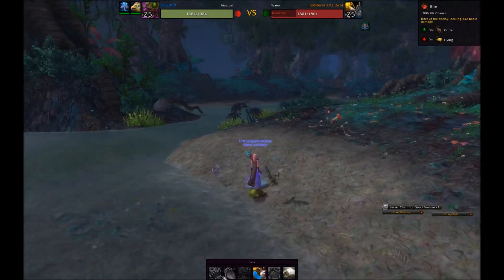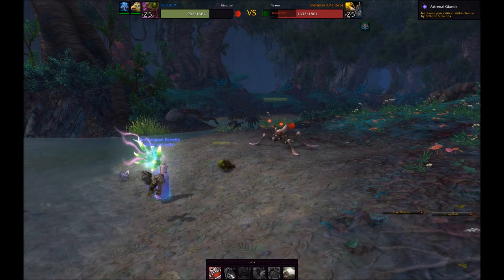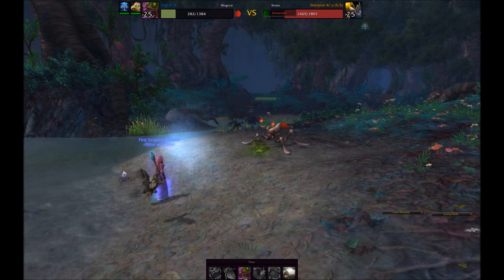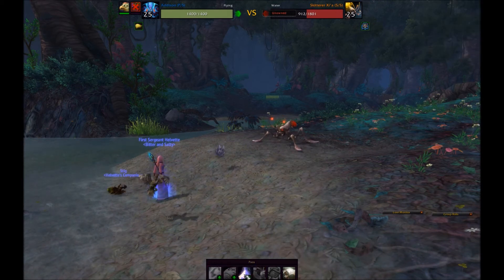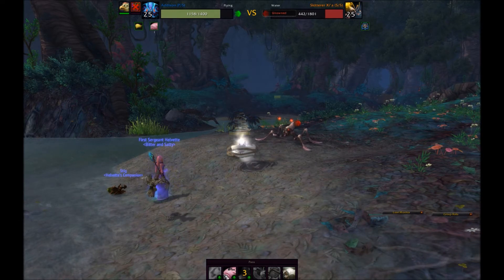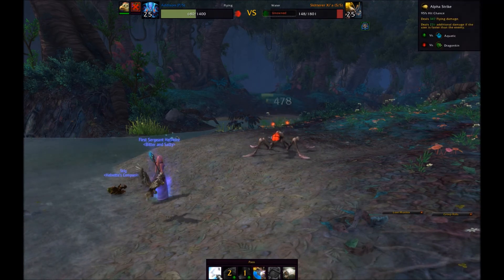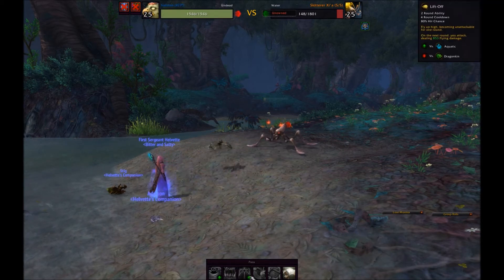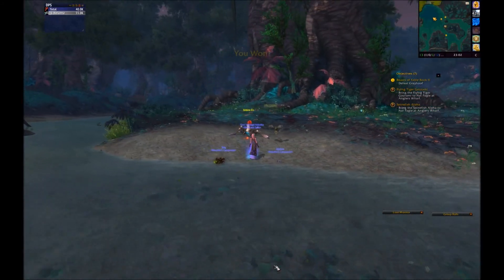Skitterer Xi'A - Beast of Fable - APA TV Episode 3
Part 1/3 for the Beasts of Fable Book 3 Guide/Demonstration.